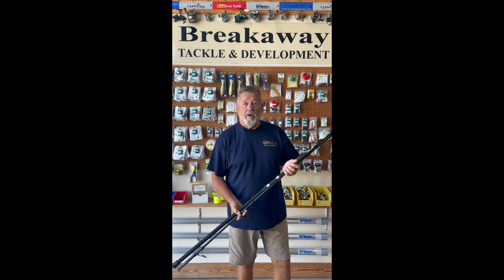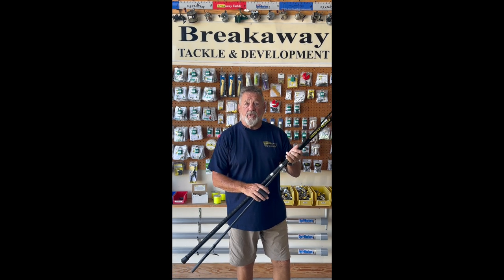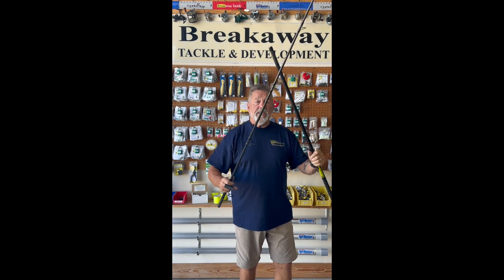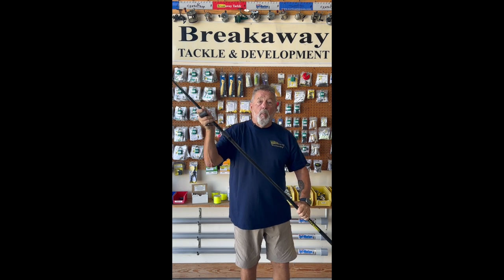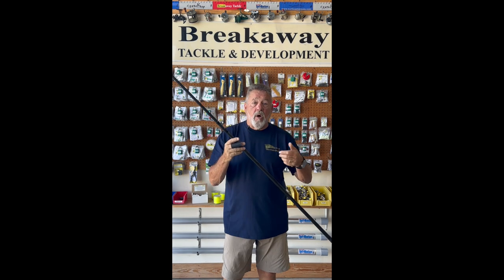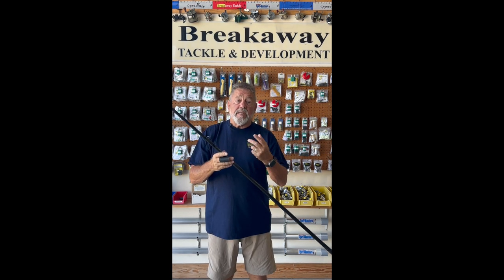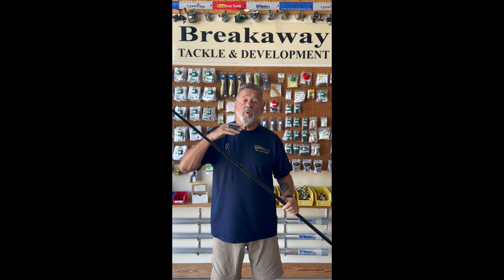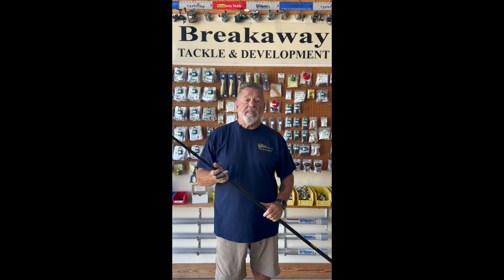Breakaway Ballista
Breakaway Ballista, 13ft 2 piece rod, 3 to 6oz, Universal guides for spinning or casting.